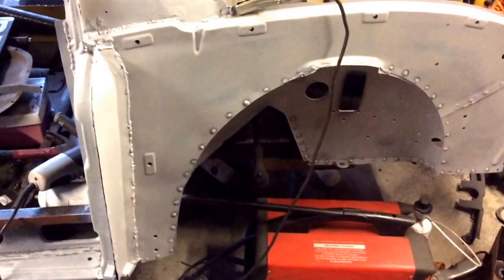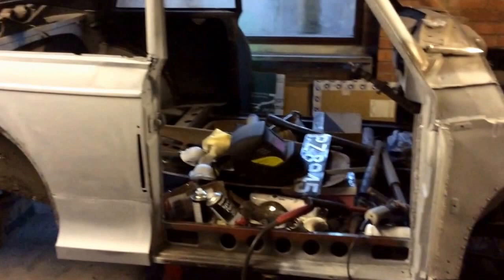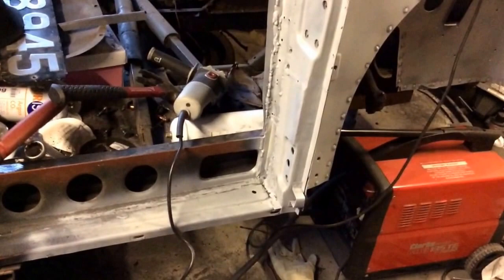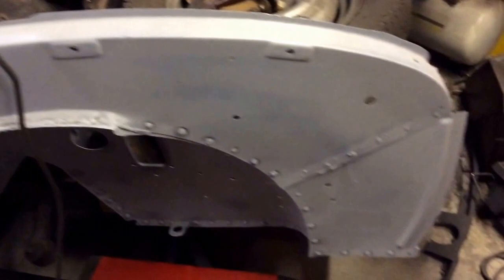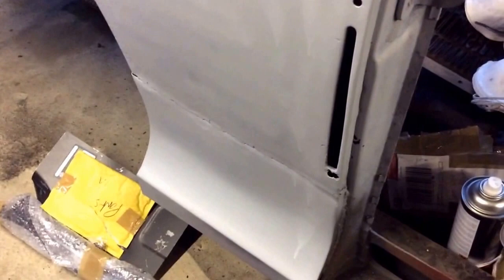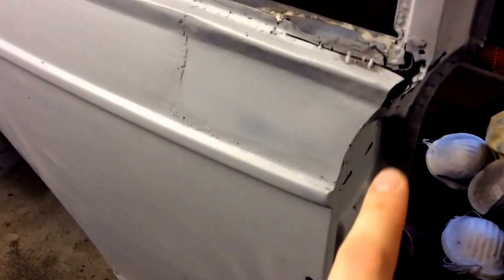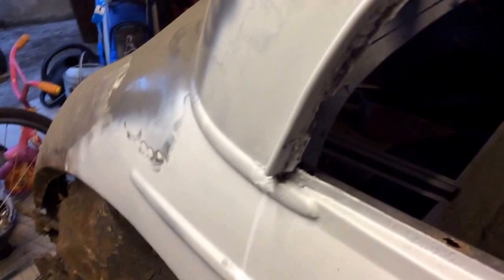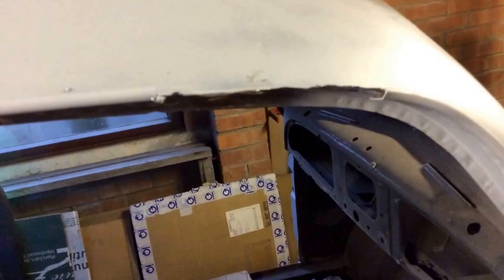1954 Morris Minor Restoration Blog - Part 10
Work starts on the driver's side of the 1954 Morris Minor restoration. So much rust!!!